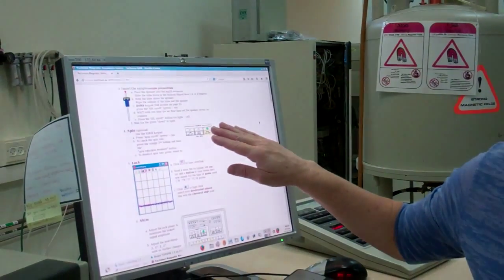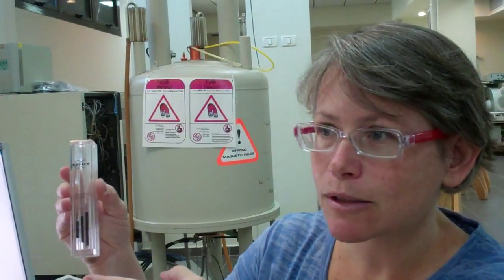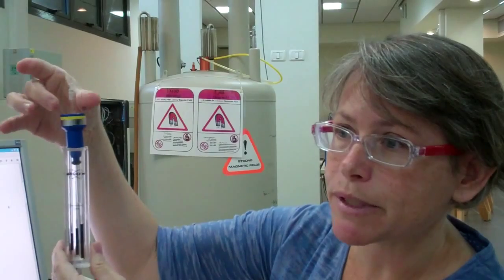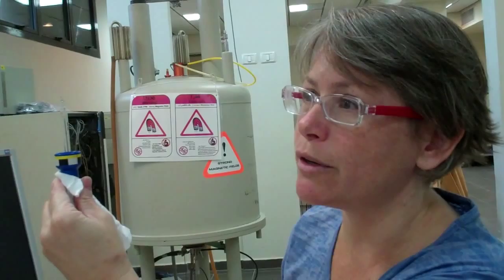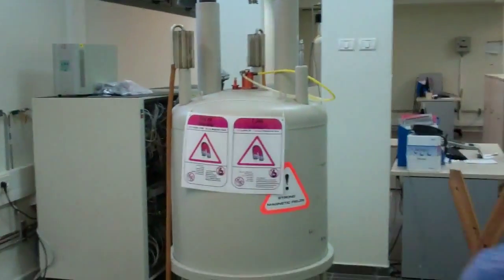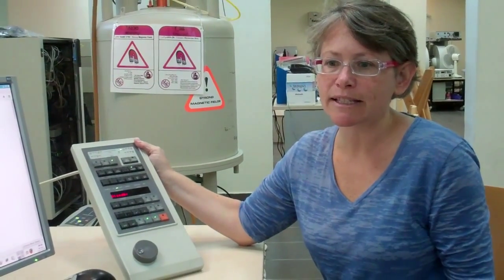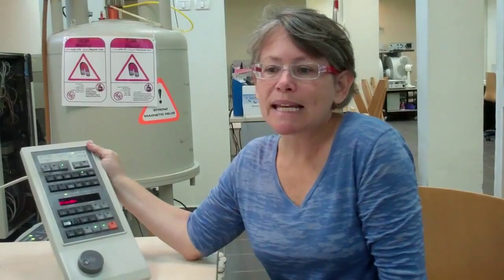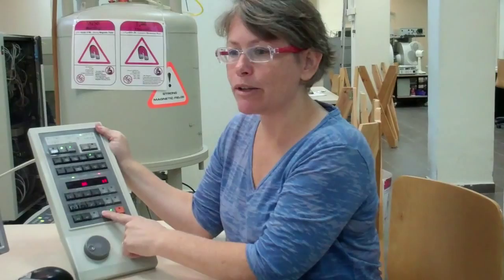4. lift and spin - "lesson 1" NMR training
Here we cover putting the sample into the magnet and optional spinning of the sample. The transcript can be found at: